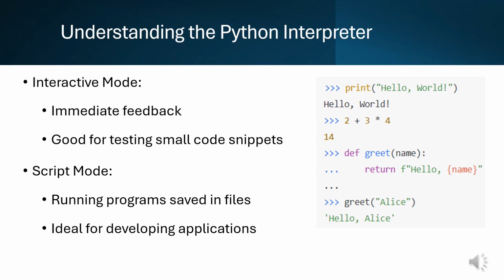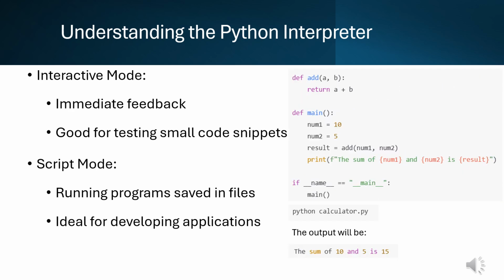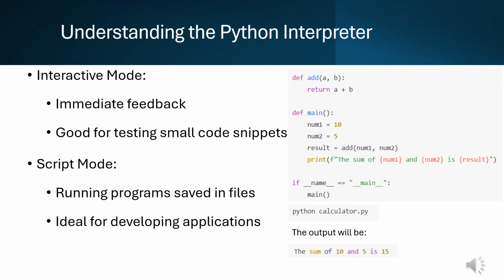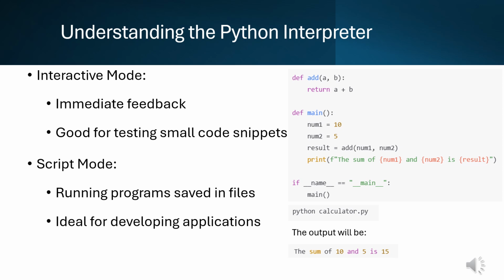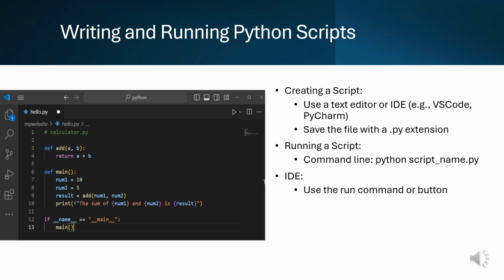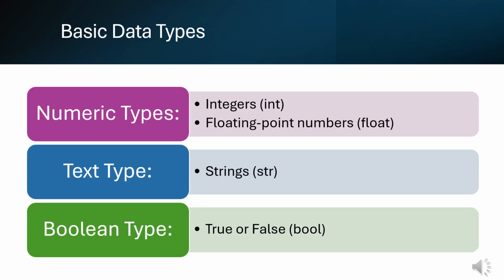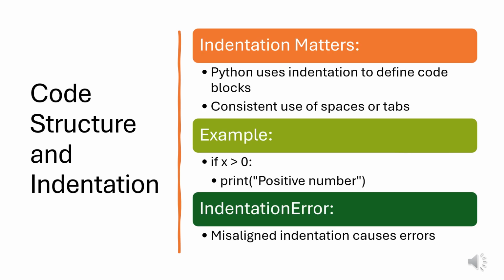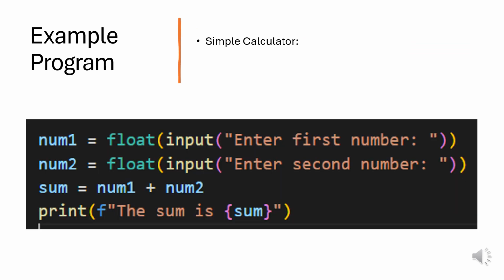Week 1 L3:Introduction to Python Syntax